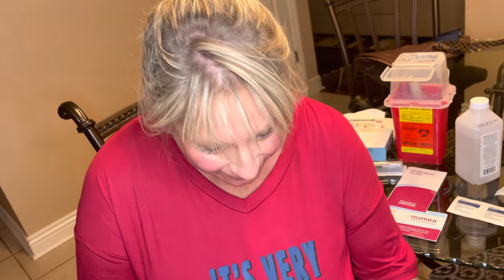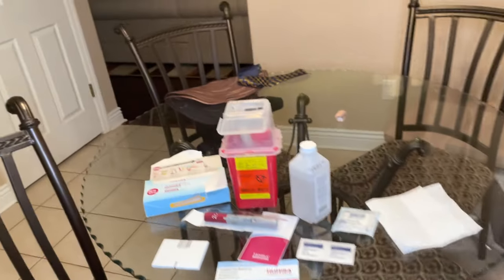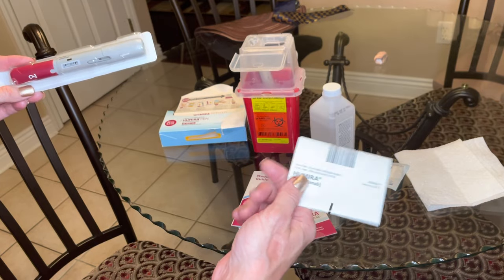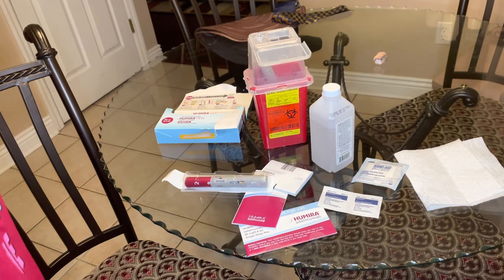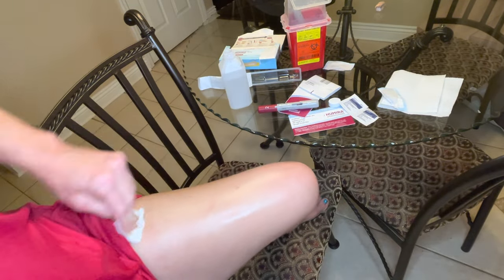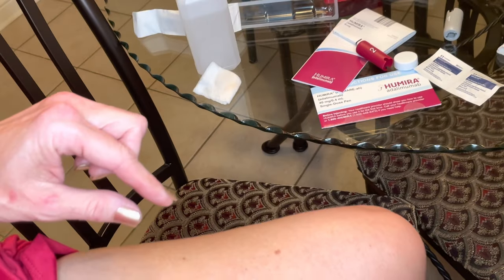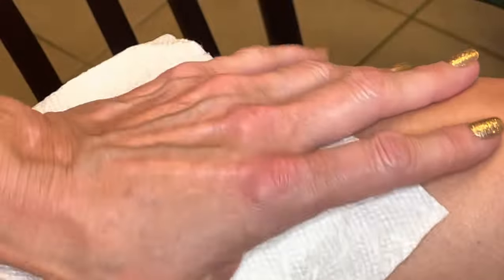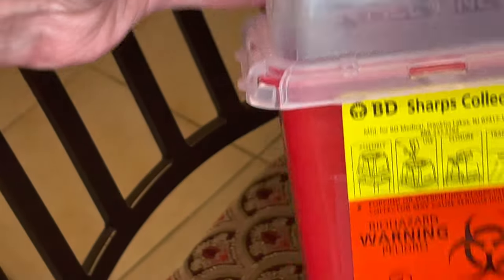Humira injection in the THIGH Does it hurt? How to No pain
I’ve Been injecting this for over 10 years! Please check with your doctor as I am not a doctor, I do not recommend doing this without your approval of your physician! This is just me personally showing you what I do on a Biweekly basis to continuously help my psoriatic arthritis!